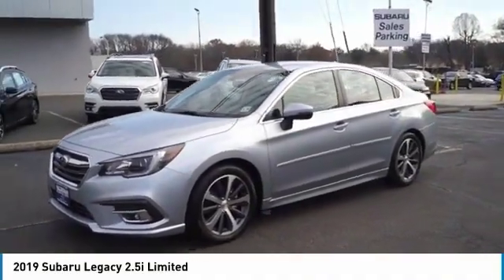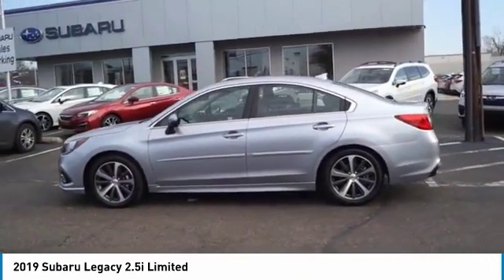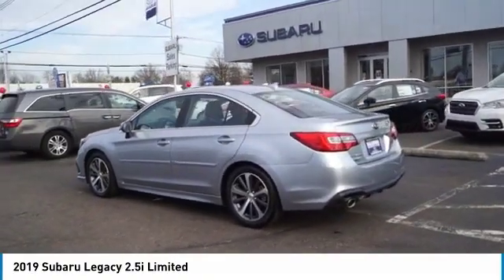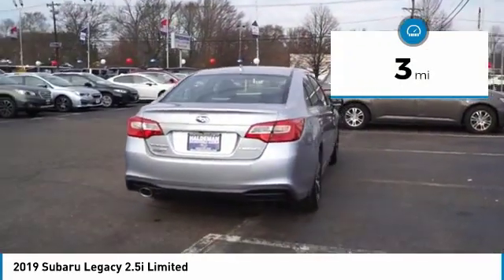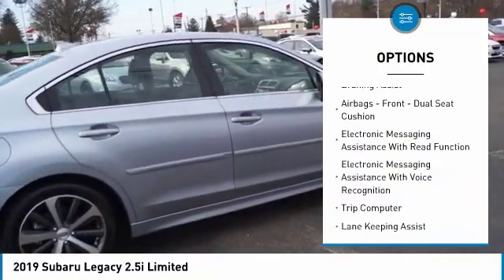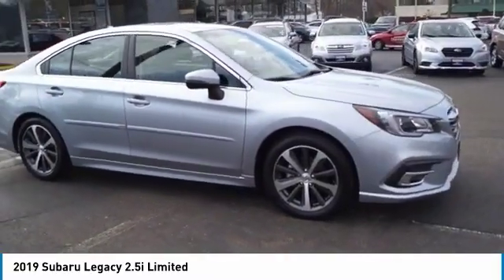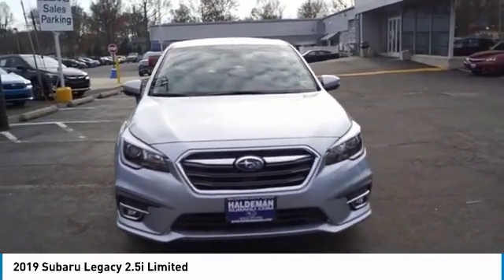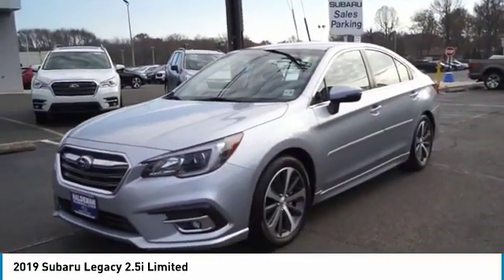2019 Subaru Legacy 19967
2019 Subaru Legacy 2.5i Limited